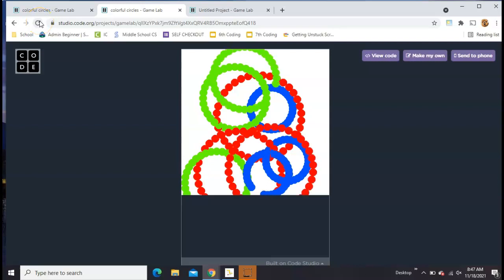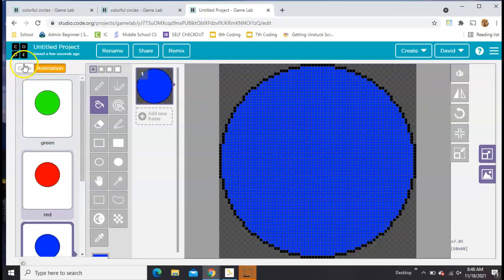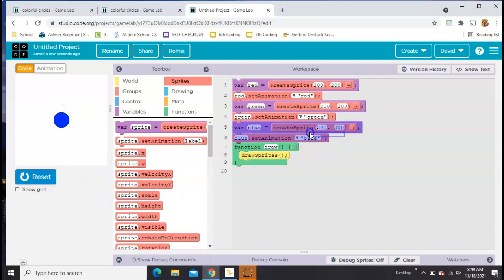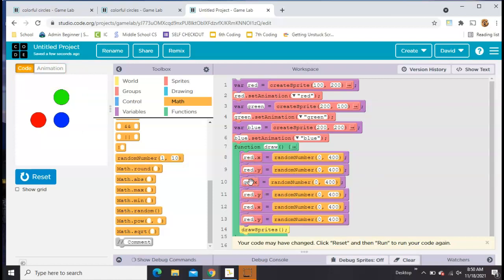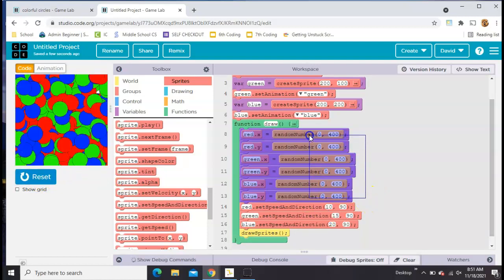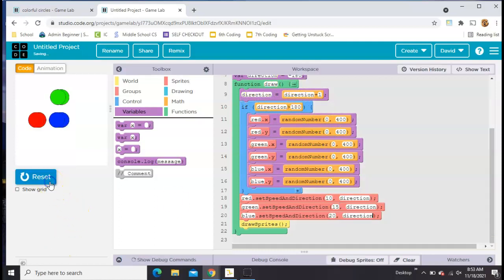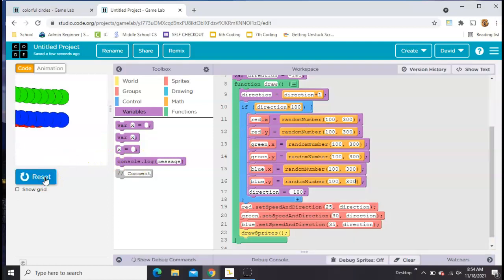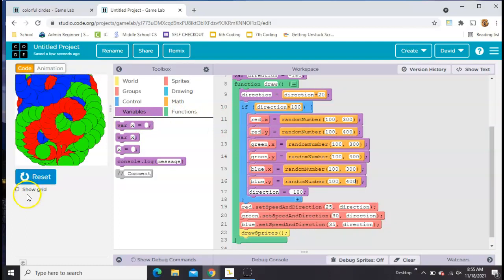Colorful Circles in Game Lab on Code.org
Use the speed and direction block in game lab on code.org to fill the screen with colorful circles made of circles. This project is made in game lab, which is used in unit 3 of computer science discoveries (CSD) on code.org